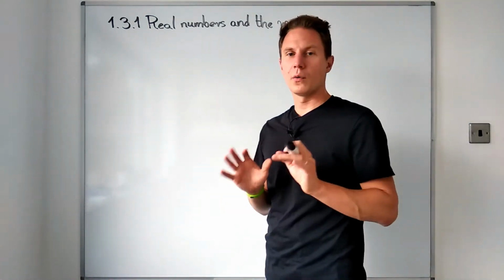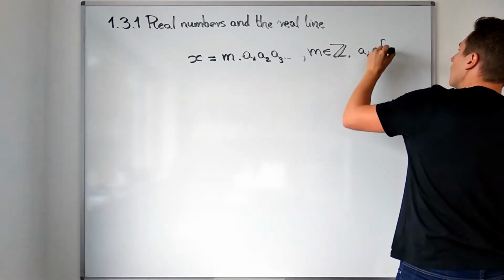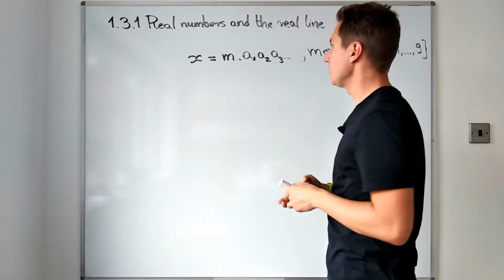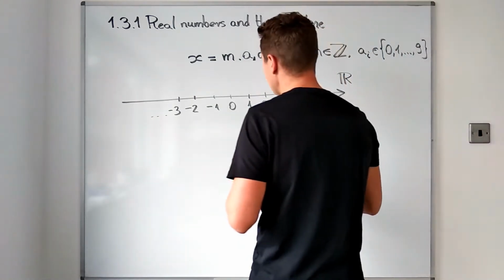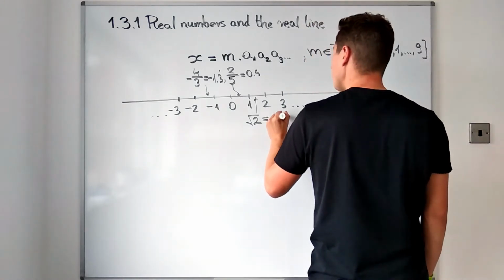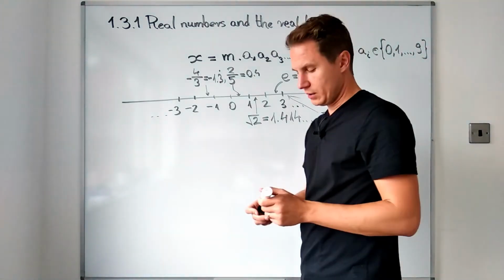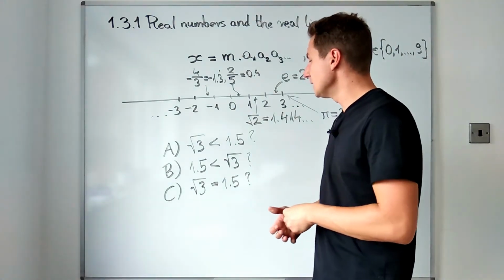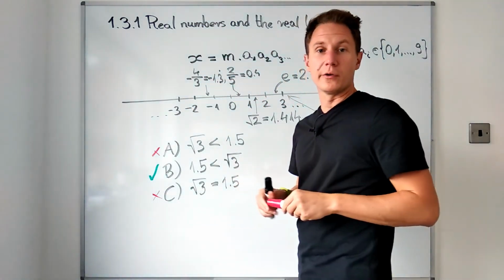1.3.1 Real numbers and the real line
00:00 - Decimal expansion of real numbers

01:50 - The real line
03:41 - Quiz